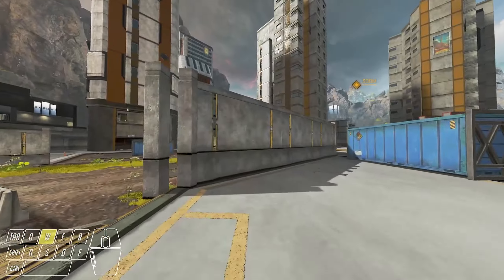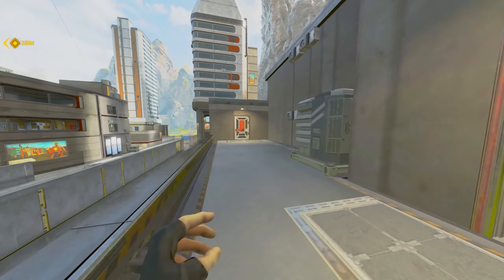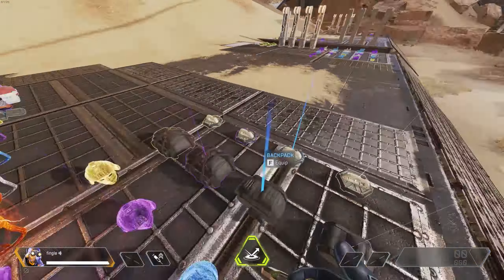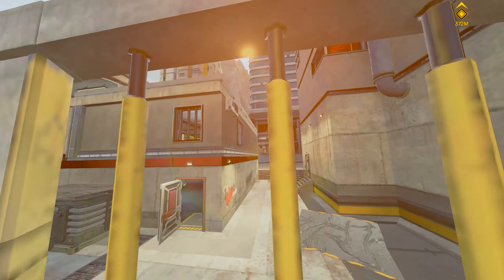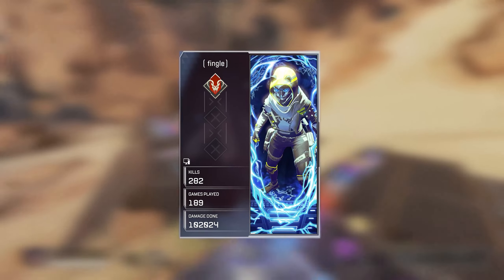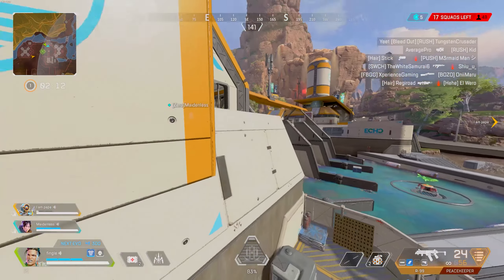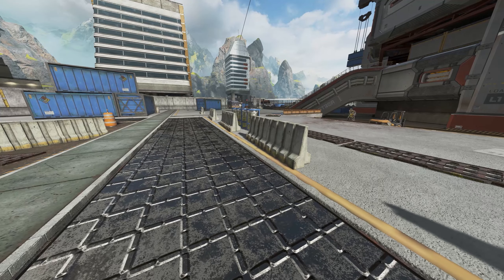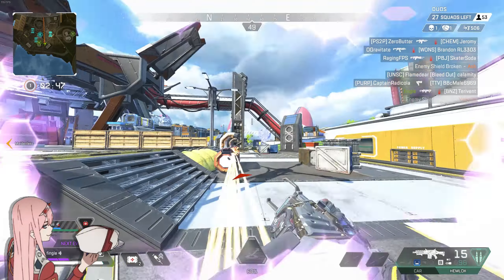How to Super Glide Apex Legends Tutorial Movement Guide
This is how you Super glide in apex legends. In this movement guide, I teach you how to super glide and the tips and tricks I use to superglide consistently. This tutorial goes over how to superglide, then how to use super gliding in apex legends, then finally I teach my friend how to superglide so you can learn from him.